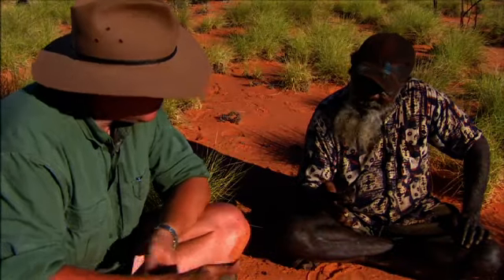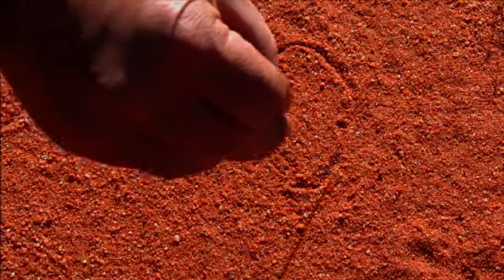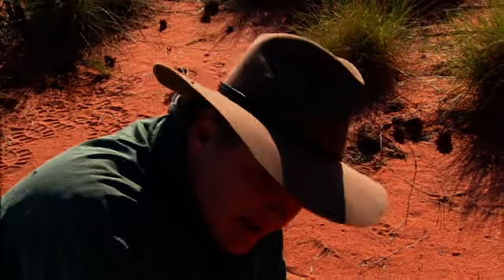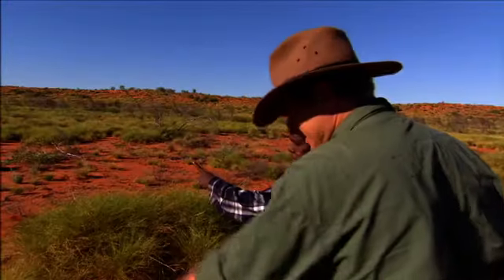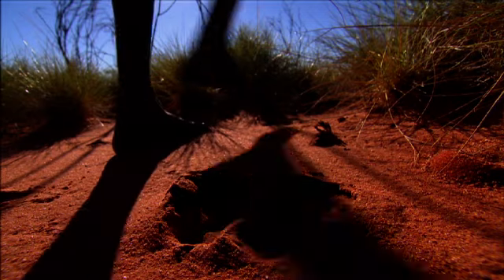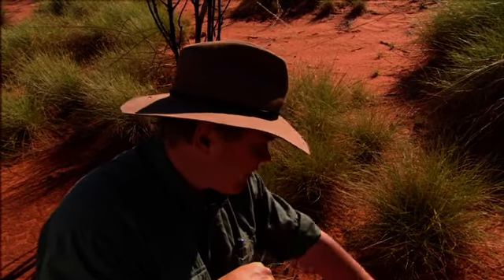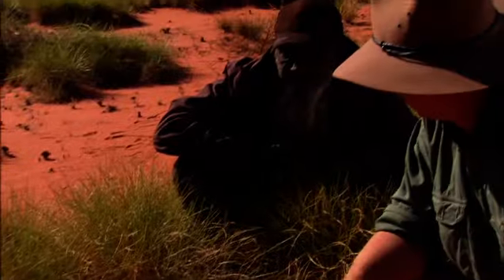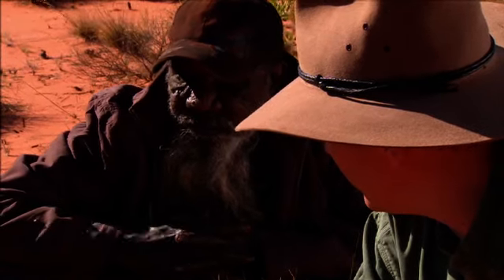Ray Mears - Tracking in the Desert, Ray Mears Goes Walkabout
Ray Mears puts his tracking skills to the test in the outback of Australia, with the expert help of the locals. Taken from the DVD extras of the BBC series 'Ray Mears Goes Walkabout'.